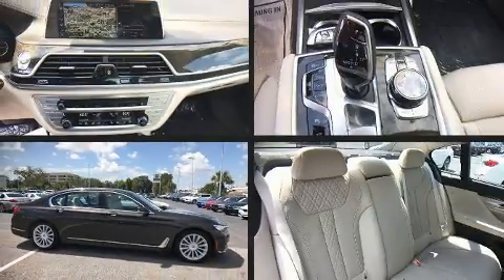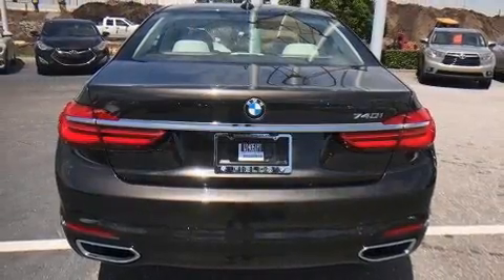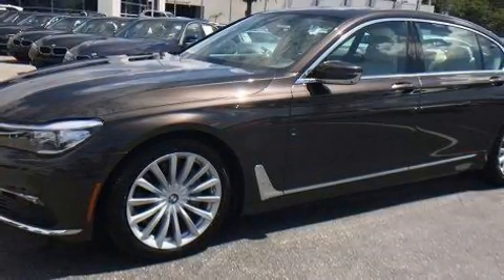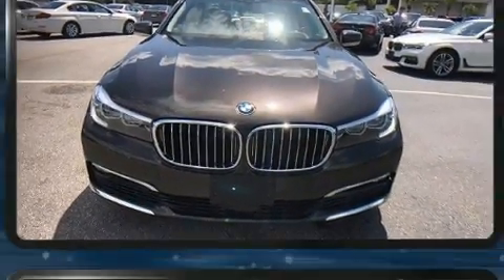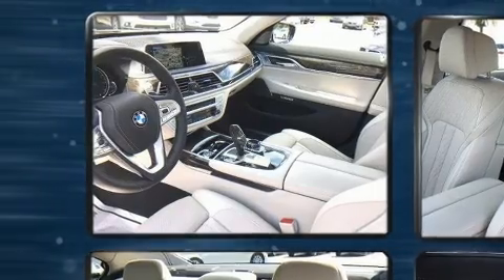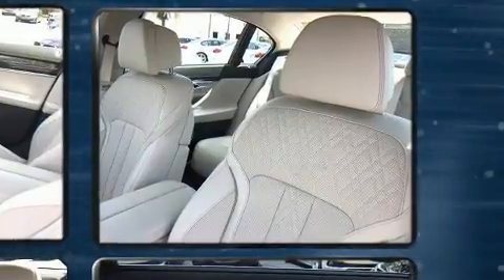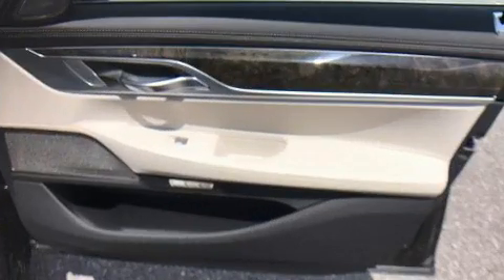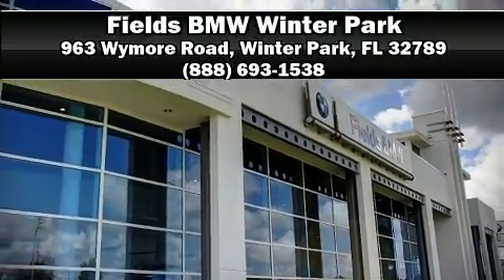2016 BMW 740I in Winter Park, FL 32789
You can expect a lot from the 2016 BMW 740. With less than 10,000 miles on the odometer, this 4 door sedan prioritizes comfort, safety and convenience. It features an automatic transmission, rear-wheel drive, and a 3 liter 6 cylinder engine. The engine breathes better thanks to a turbocharger, improving both performance and economy. Top features include rain sensing wipers, power trunk closing assist, delay-off headlights, front and rear reading lights, a power seat, automatic dimming door mirrors, front dual-zone air conditioning, and seat memory. For drivers who enjoy the natural environment, a power moon roof allows an infusion of fresh air. Audio features include a CD player with MP3 capability, steering wheel mounted audio controls, A 20 gigabyte hard drive, and 16 speakers, providing excellent sound throughout the cabin. BMW ensures the safety and security of its passengers with equipment such as: dual front impact airbags with occupant sensing airbag, front side impact airbags, traction control, brake assist, anti-whiplash front head restraints, ignition disabling, an emergency communication system, and 4 wheel disc brakes with ABS. For added security, dynamic Stability Control supplements the drivetrain. It also arrives with a Carfax history report, providing you peace of mind with detailed information. We pride ourselves in consistently exceeding our customer's expectations. Stop by our dealership or give us a call for more information.